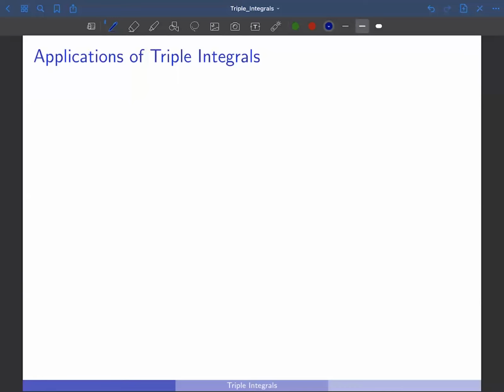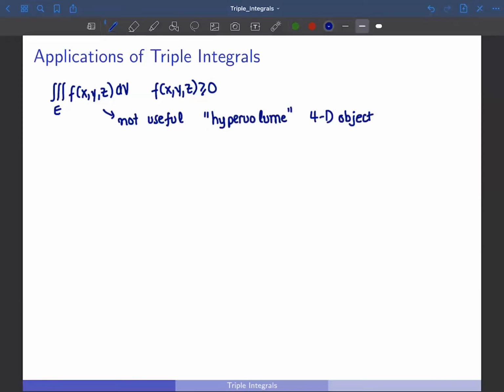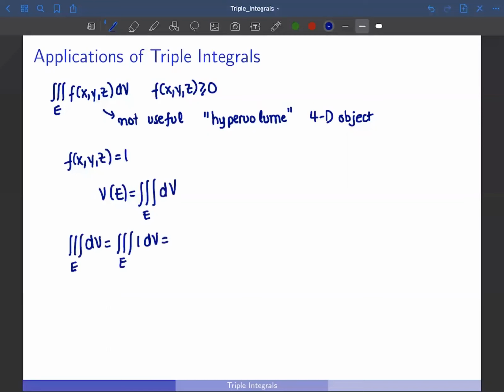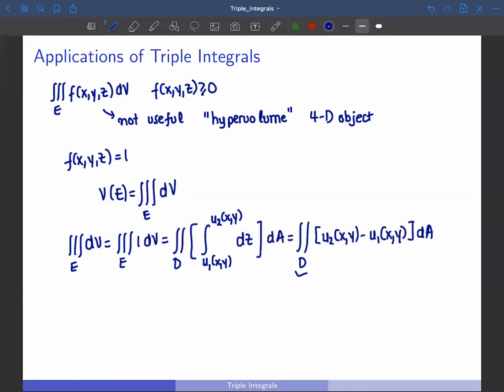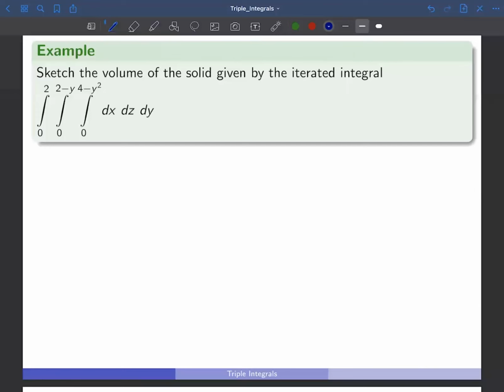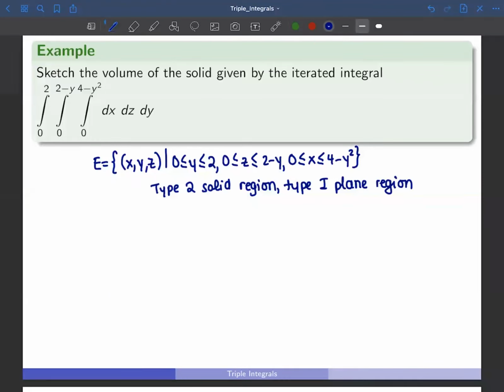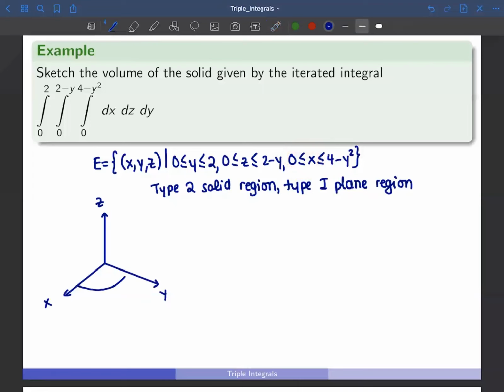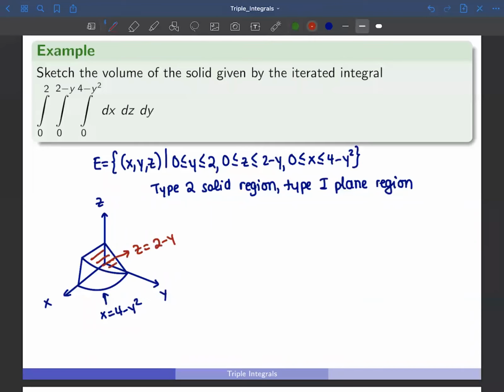Ch15 S6 P7 Volume Sketch Plane Cylinder